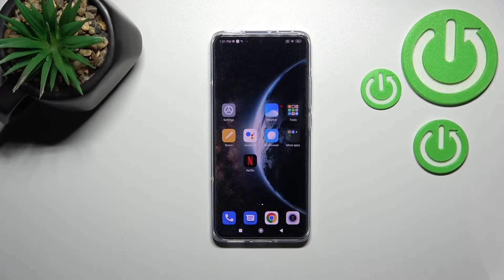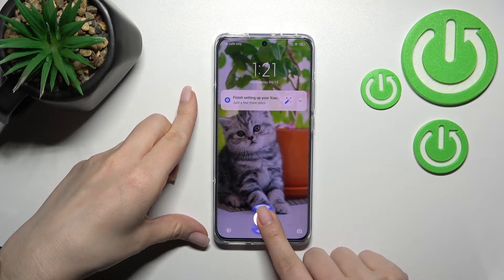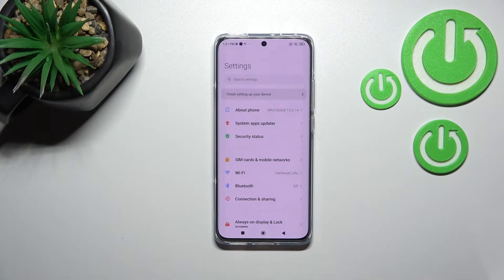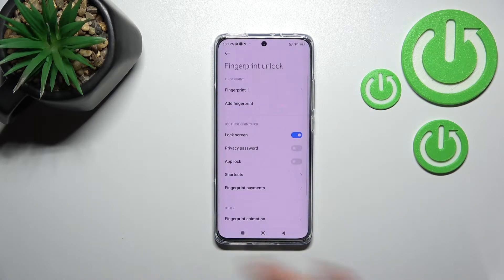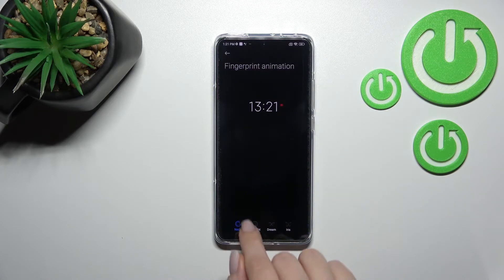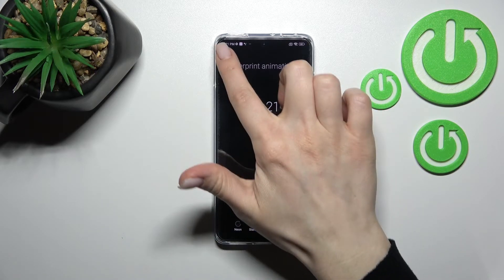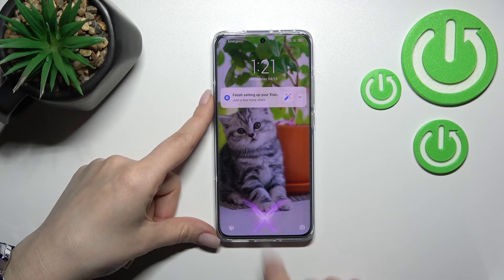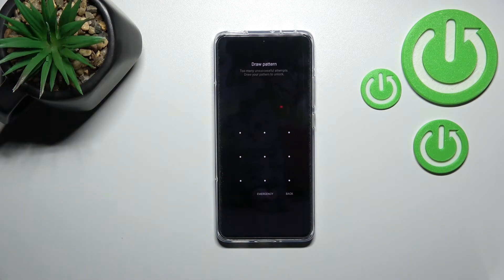How to Change Fingerprint Sensor Animation in Xiaomi 12 - Customize Unlocking Animation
Find out more about the fingerprint sensor on Xiaomi 12:
Welcome. In this video tutorial, we will show you how to change the fingerprint sensor animation in Xiaomi 12. Our specialist will guide you to the fingerprint settings and will demonstrate how to choose and apply a new animation for fingerprint unlock. Enjoy the video. If you want to know more about your Xiaomi 12, visit our YouTube channel.

How to customize fingerprint animation in Xiaomi 12? How to change the fingerprint sensor look in Xiaomi 12? How to change the fingerprint sensor animation in Xiaomi 12?